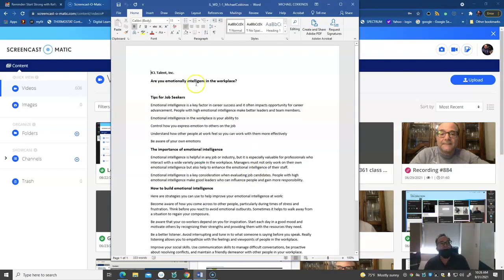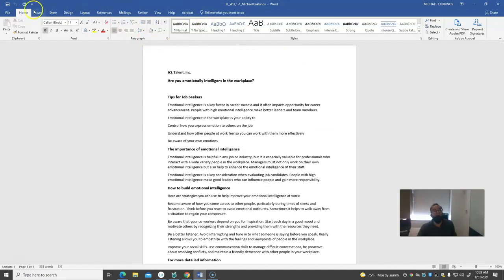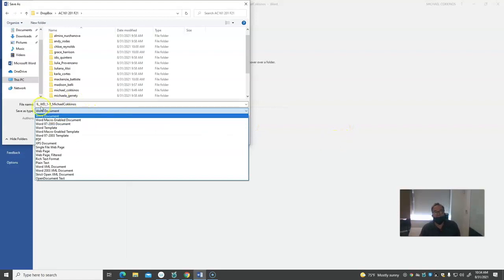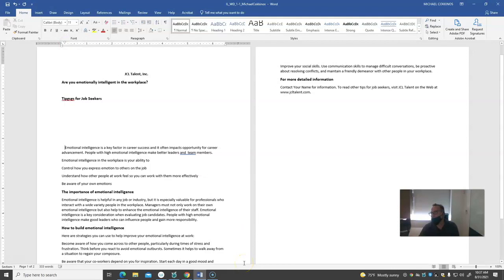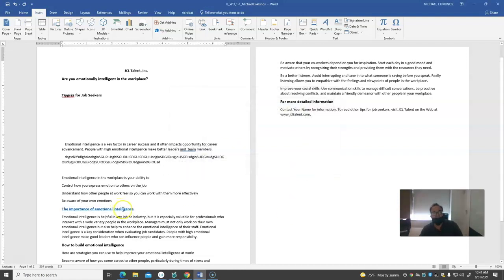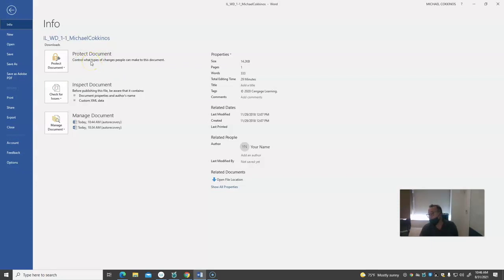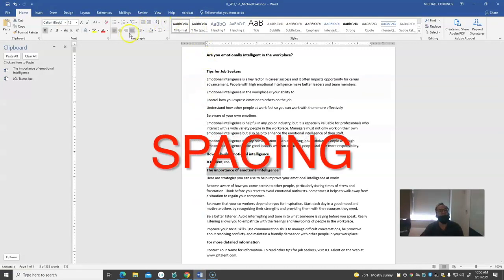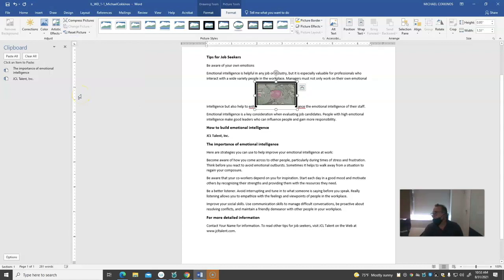WORD 1 Introduction with Professor Cokkinos